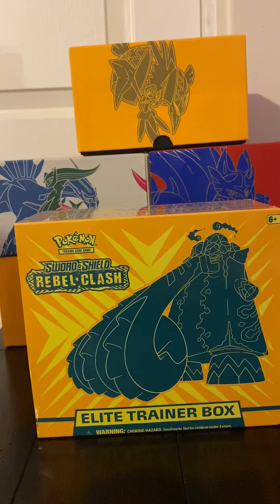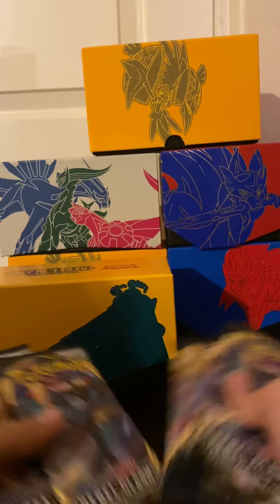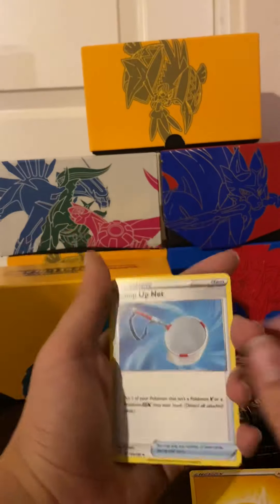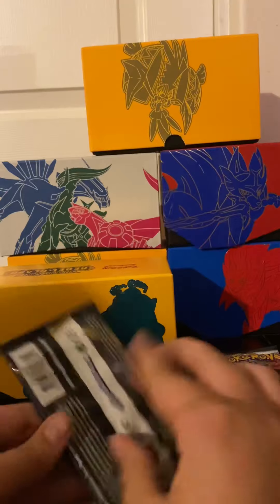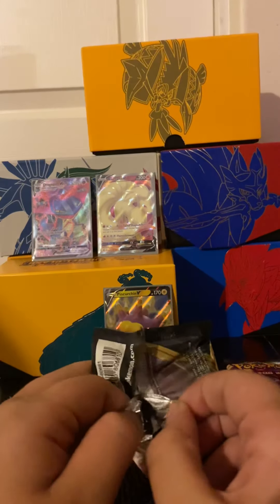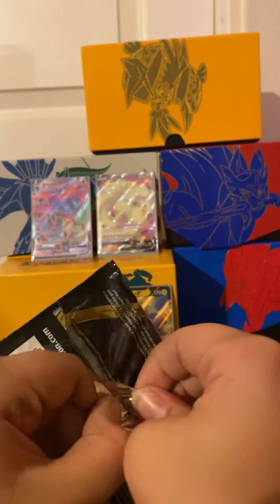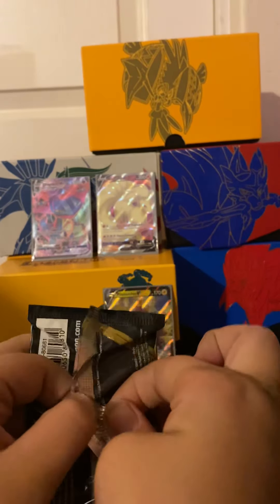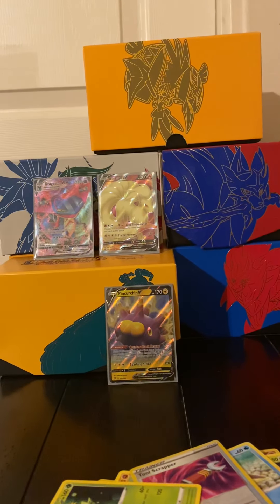SWORD AND SHIELD REBEL CLASH AMAZING PULL